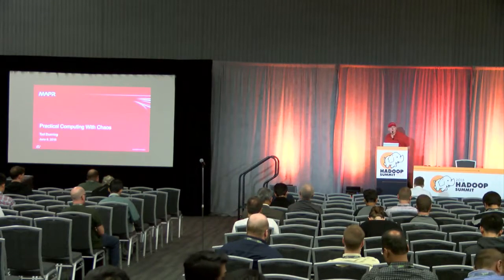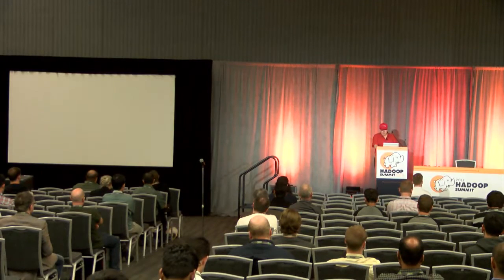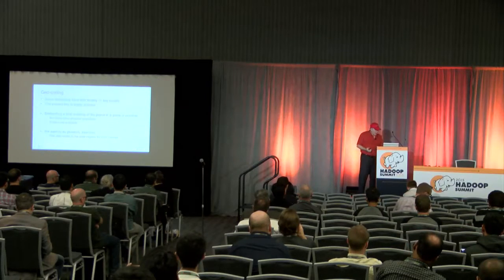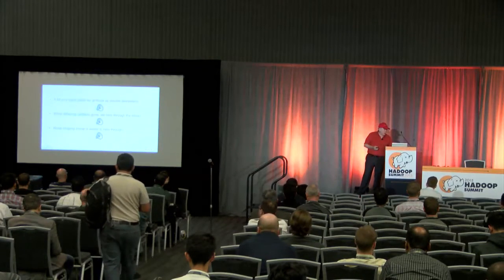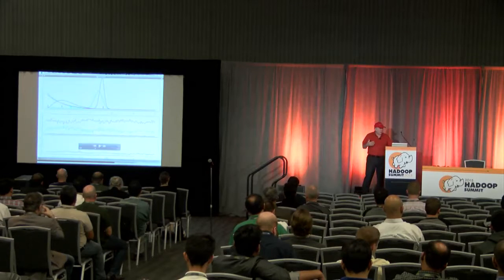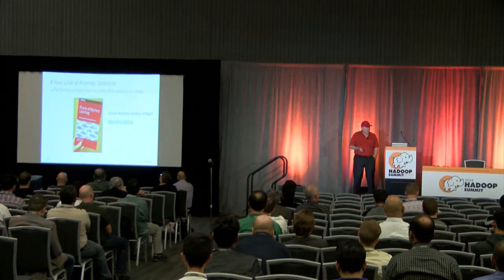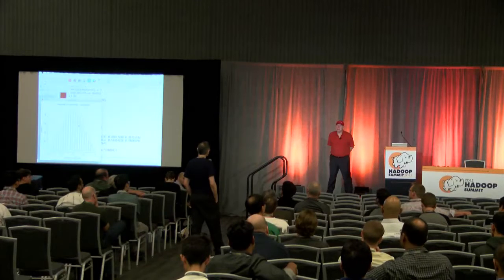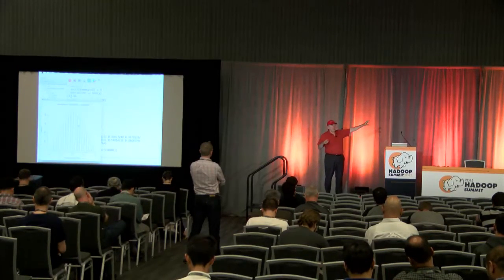Computing with Chaos